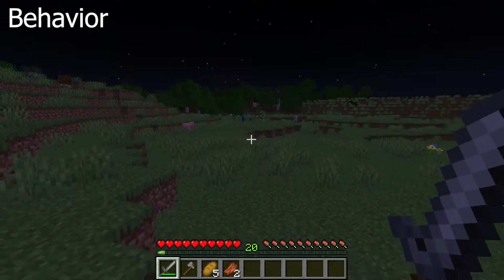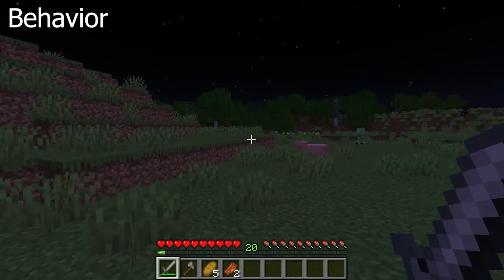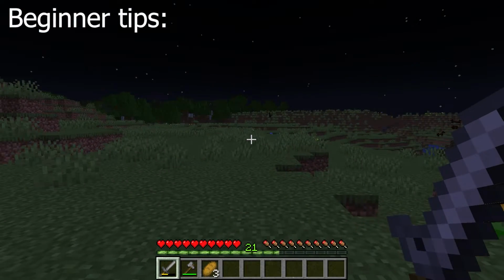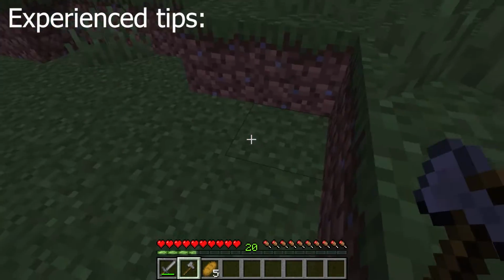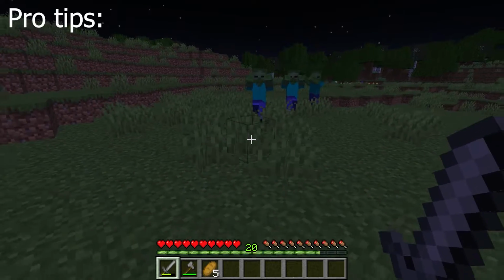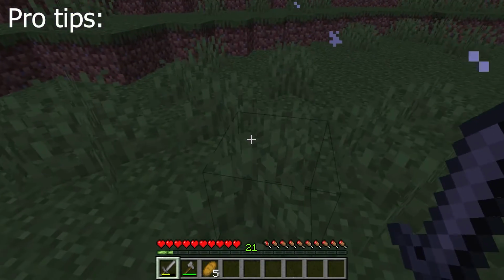Zombie complete strategy guide beginner - pro Minecraft Java edition Varia Monster Guide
This is the varia monster guide. A serie where I battle every monster in the game and give advices for beginners, experienced players, and professionals. This is made in minecraft Java edition so in other editions the combat might work differently.

Timestamps:

00:00 Intro
00:19 Behavior
1:22 Beginner tips: Basic
3:22 Experienced tips: Axe
5:08 Experienced tips: Multiple zombies
5:49 Experienced tips: Extra knockback
6:27 Pro tips: Sword crits
7:38 Extra facts
8:53 Funny outro (Worth it)